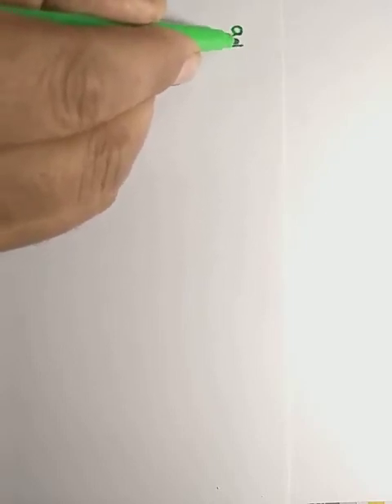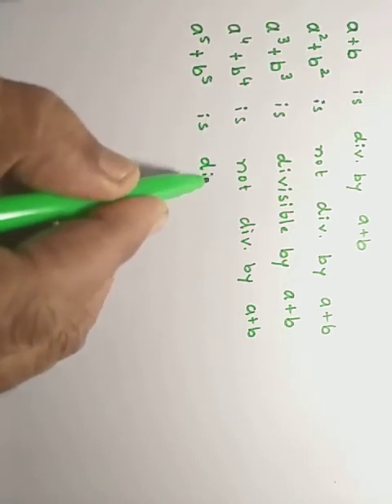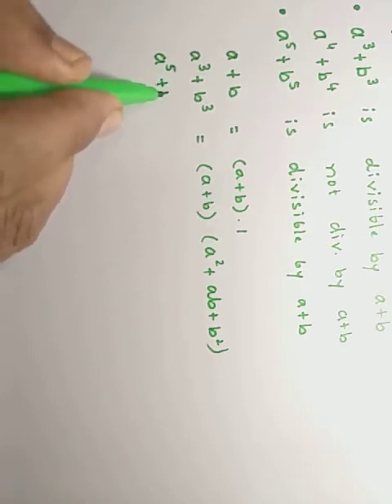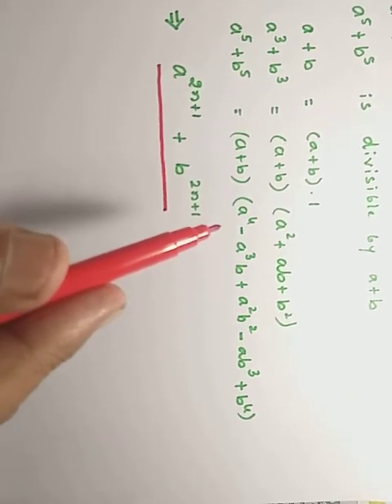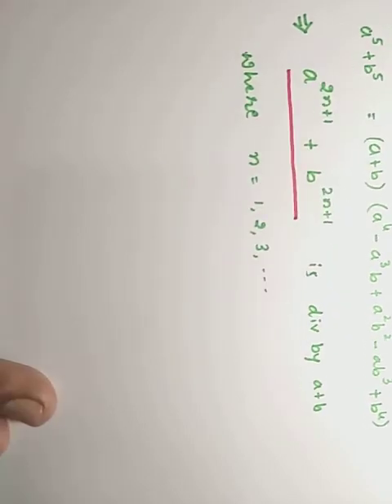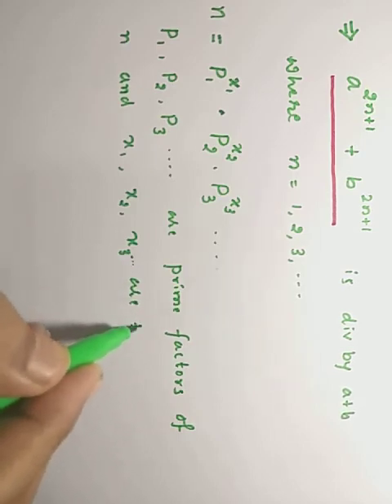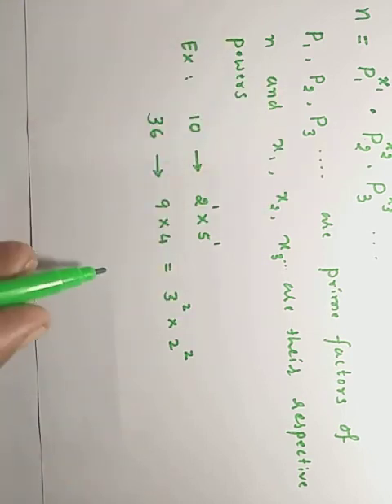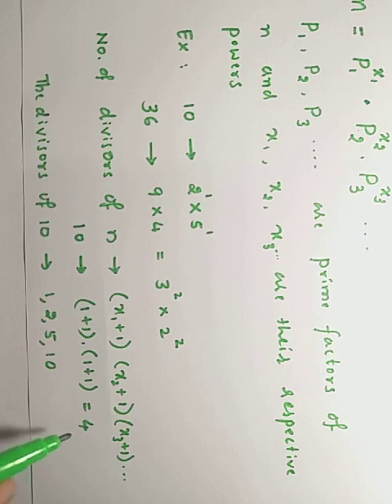Number system, divisibility of a+b, finding number of divisors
Mathematics video tutorials,  free online Mathematics solutions